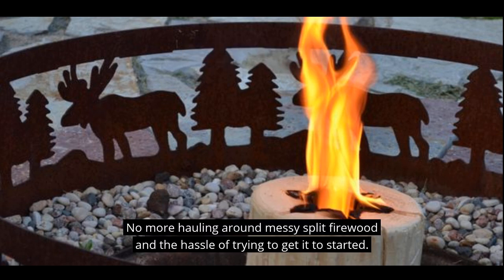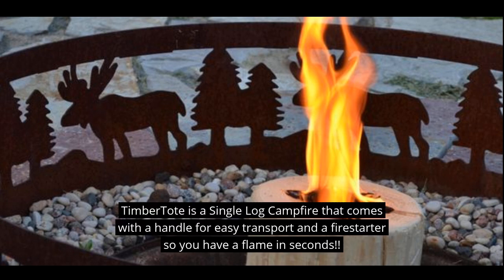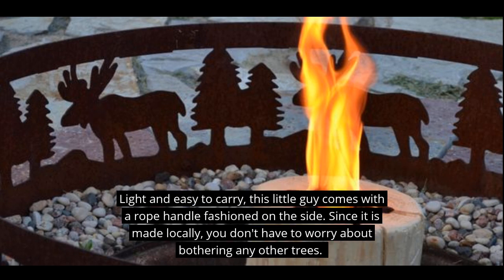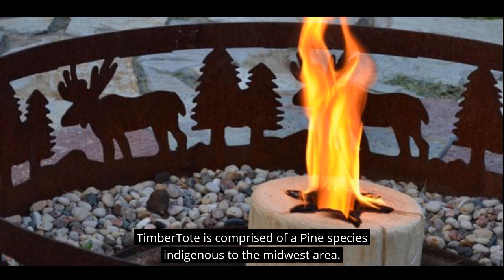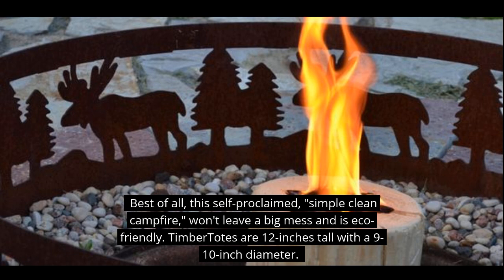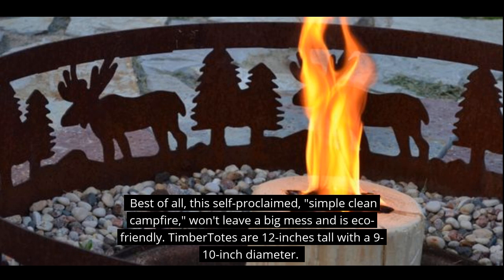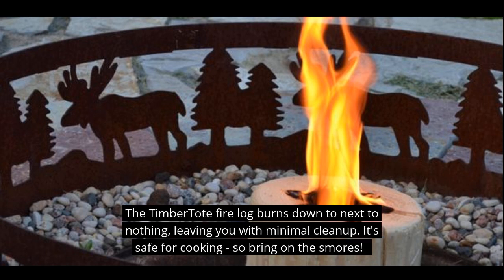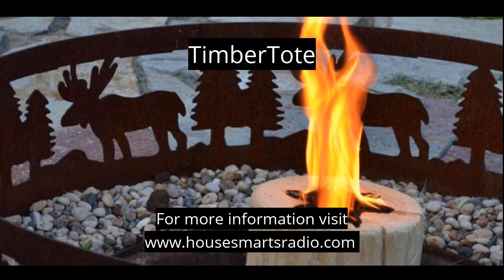Single Log Campfire - Timber Tote | HouseSmarts Radio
Timber Tote single logs are the easiest, most efficient way to get an outdoor fire going. Harvested in the USA, this locally sourced wood does not contain any chemicals or additional additives. Even better, their products are USDA certified and can be used just about anywhere!

Perfect for a camping trip or just a night in the backyard, Timber Tote comes with a handle for easy transport and a splinter free experience. Even easier, it comes with a Firestarter kit so the fire starts in seconds. Give this single log campfire a chance and see just how efficient a fire can be.

single log campfire
outdoor fire
locally sourced wood
usda certified wood
firestarter kit
lou manfredini
wgn radio
new to lou too